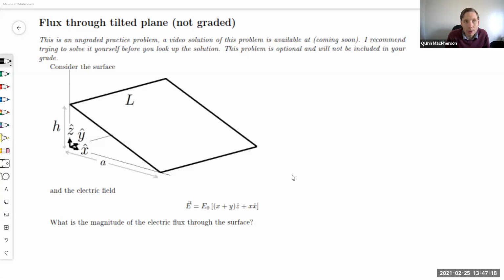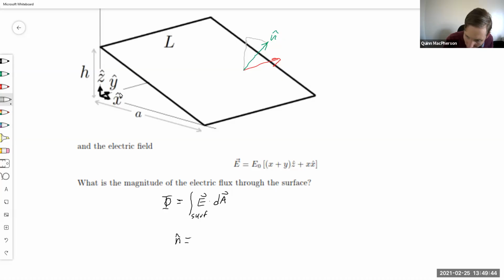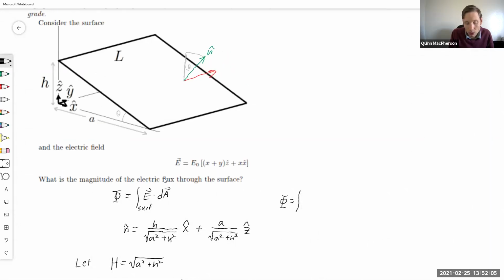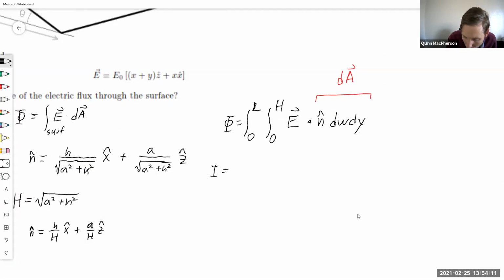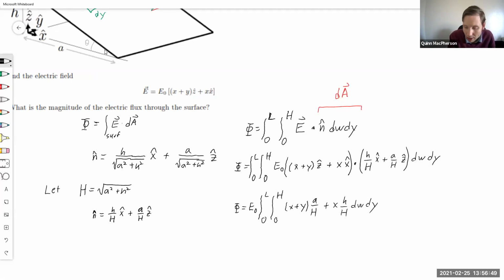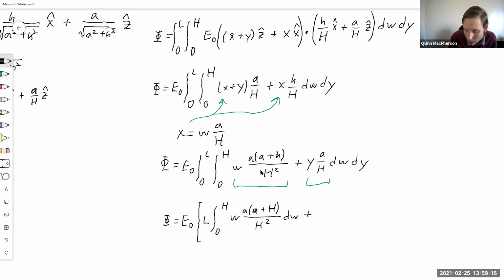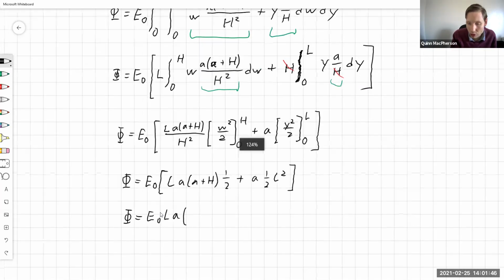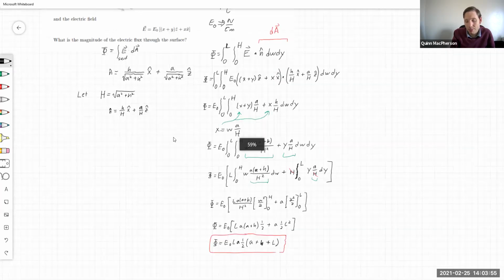Flux though a tilted plane